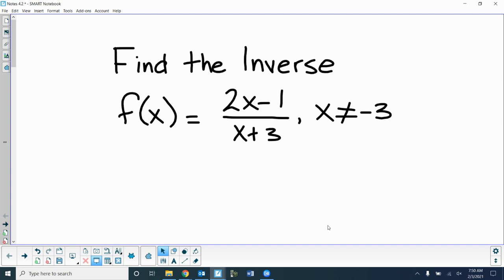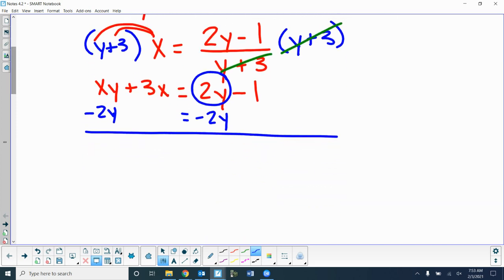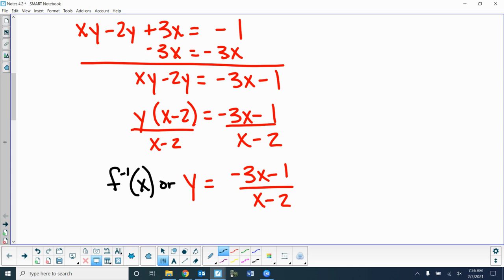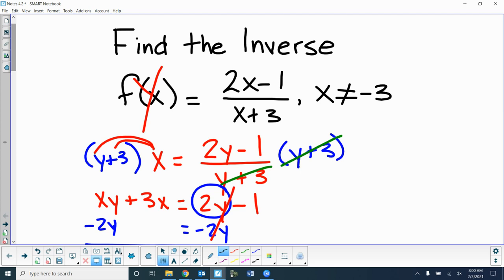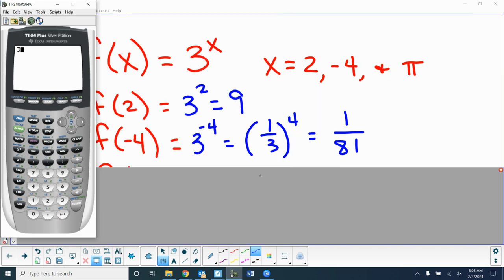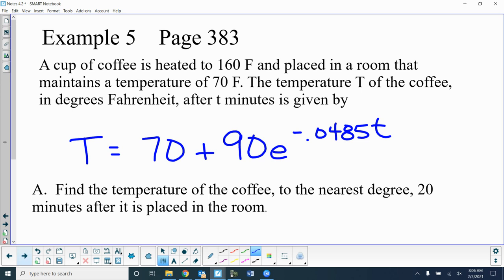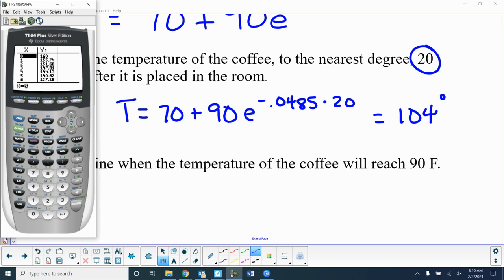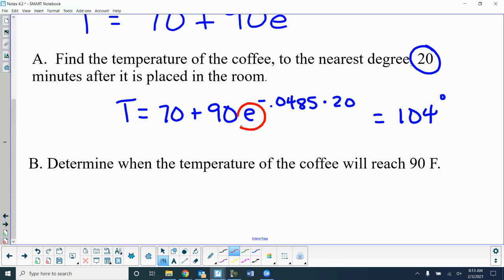CP Math, Section 4.2, 2/3/21